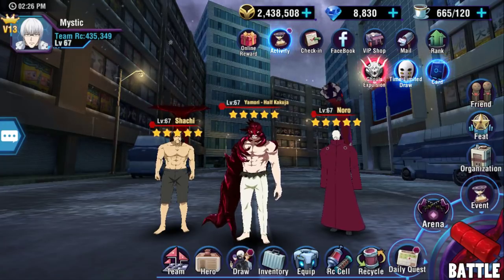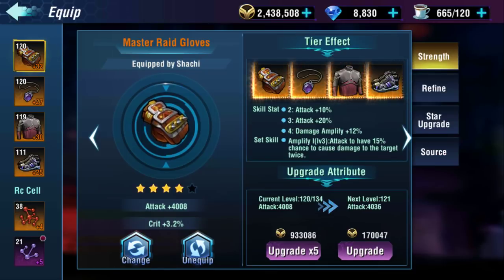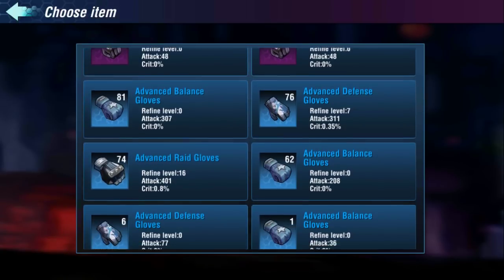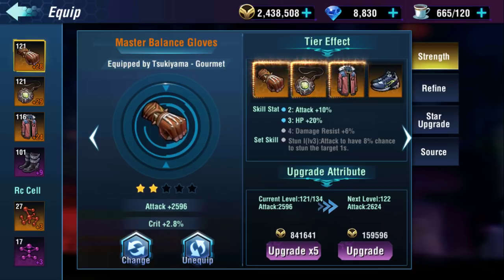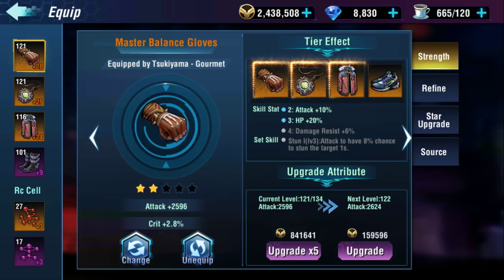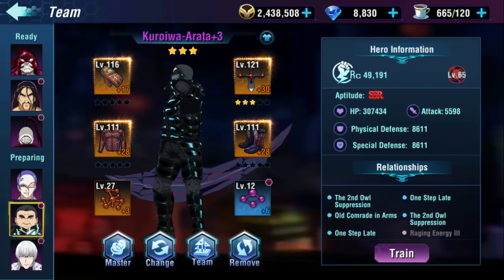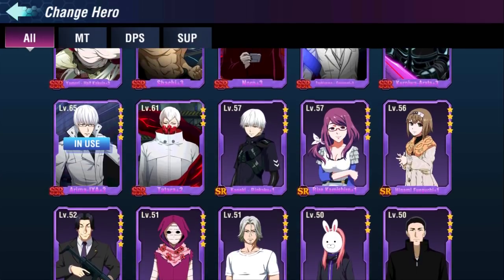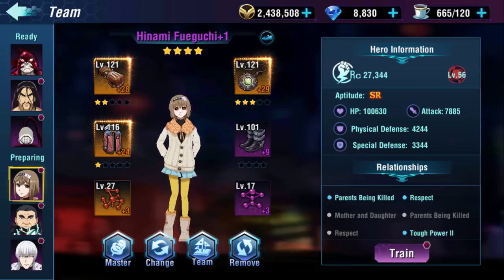WHAT IS THE BEST GEAR TO WEAR??? Tokyo Ghoul Beginner's Guide #4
Going over what's the best gear in the game to where as well as what gear you should be focusing on for specific characters!

Title: WHAT IS THE BEST GEAR TO WEAR??? Tokyo Ghoul Beginner's Guide #4

Game: Tokyo Ghoul Dark War